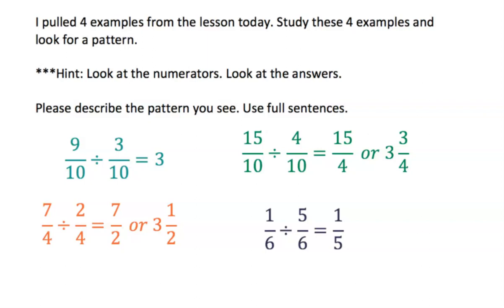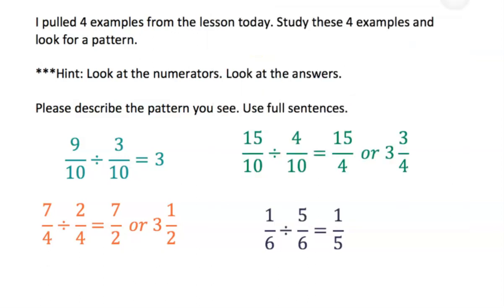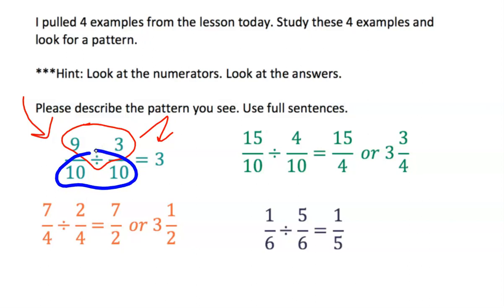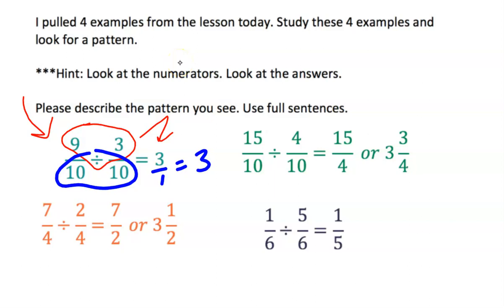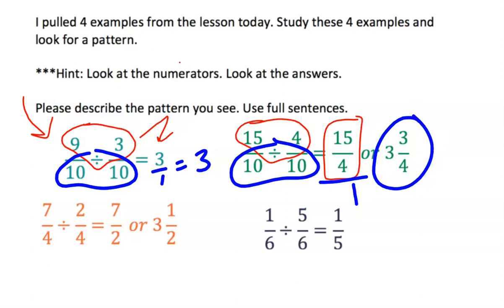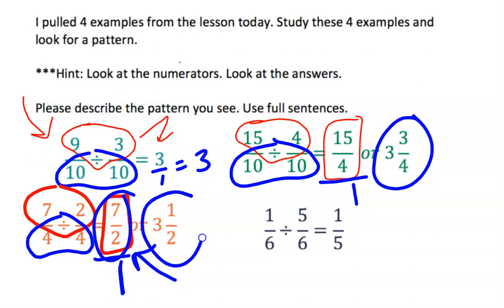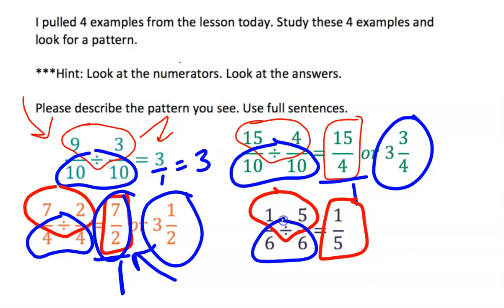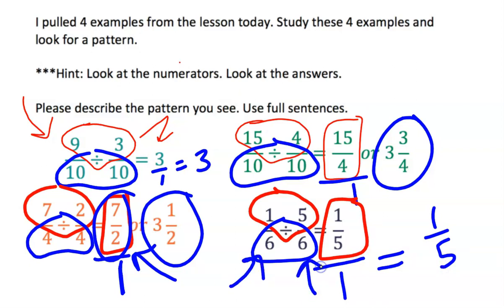Use of Models to Common Denominator Method